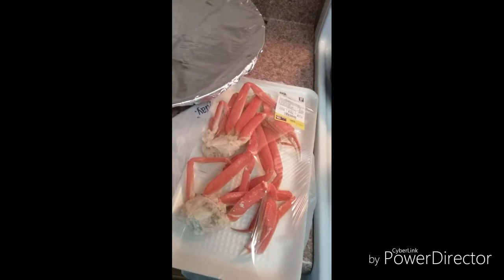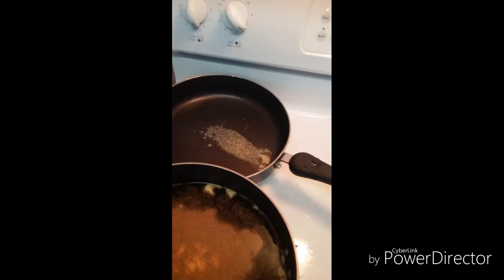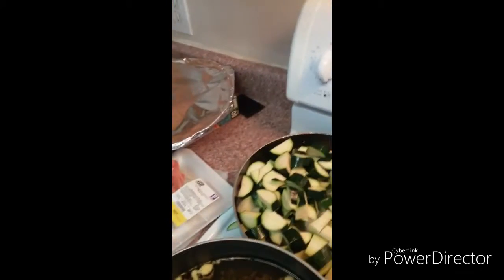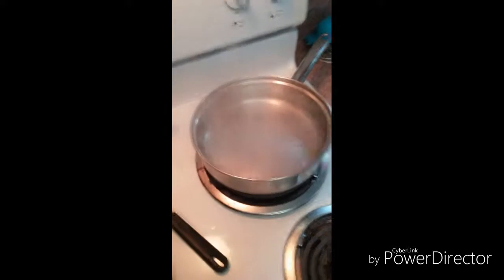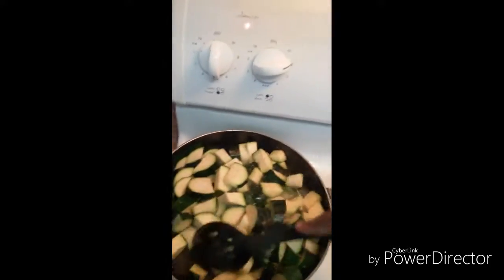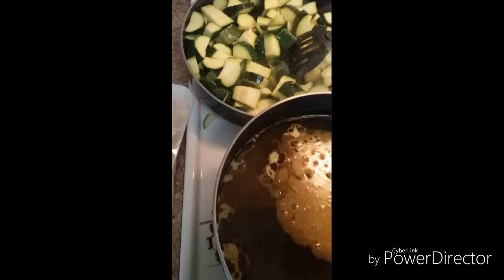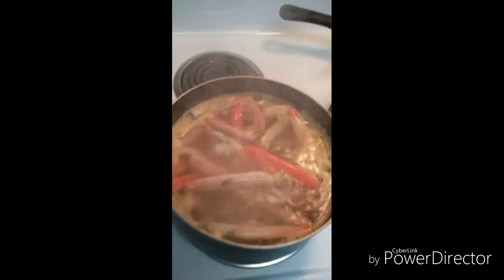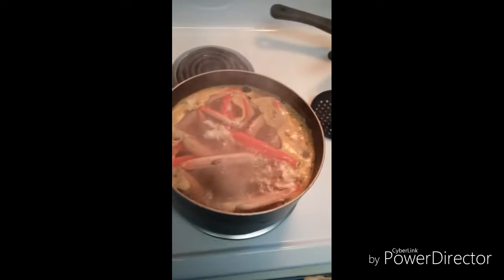MS. K'S KITCHEN: COOKING CRAB LEGS | KHALILAH BISMILLAH TV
What's up fam? This is my very first attempt at cooking crab legs. I hope you enjoy!